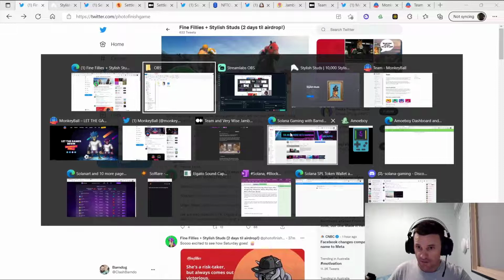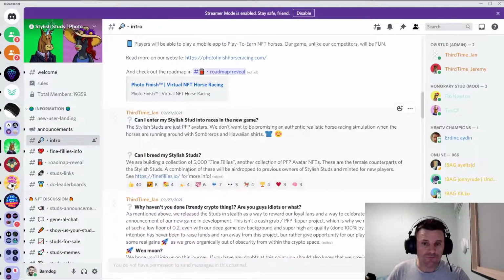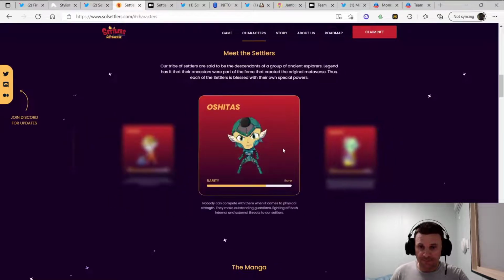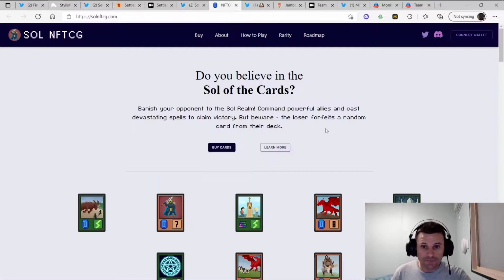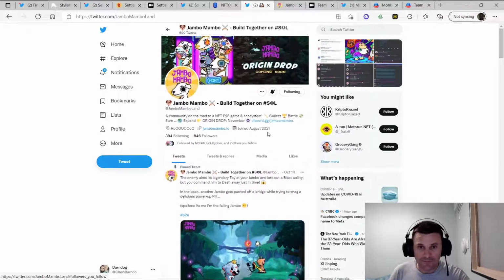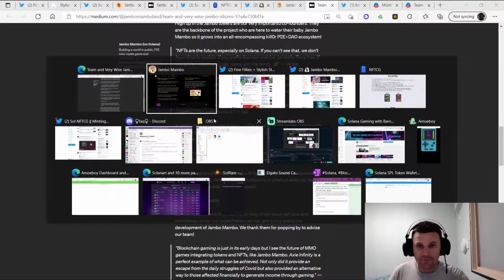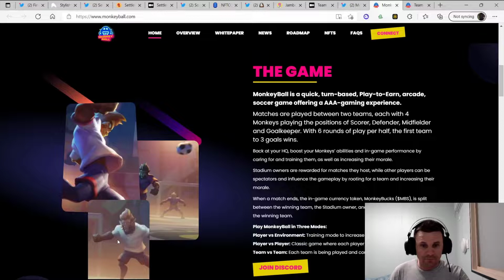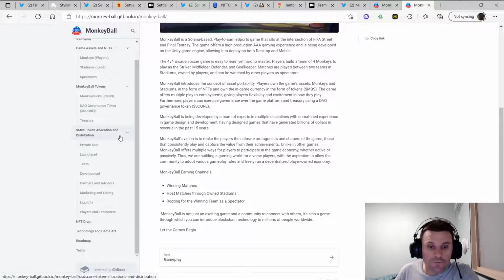New Games Reviews - 29th October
Games in order:  Stylish Studs, Settlers of the Metaverse, SOL NFTCG, Jambo Mambo, MonkeyBall

 • Remember be safe in Crypto and only purchase Games/NFTs knowing they could potentially be lost with incorrect safety and research.  Also only use trusted websites you can source from reputable locations.

Barndog.sol